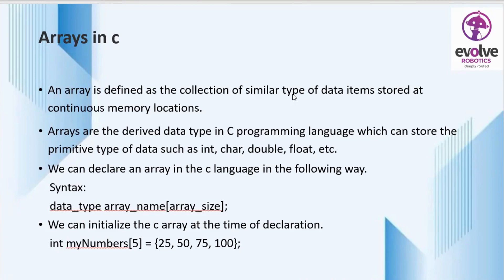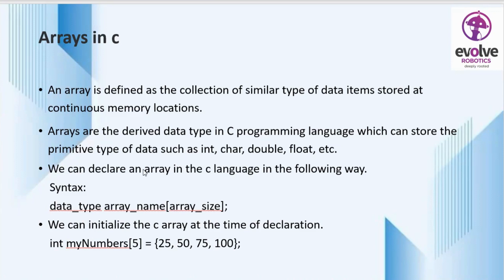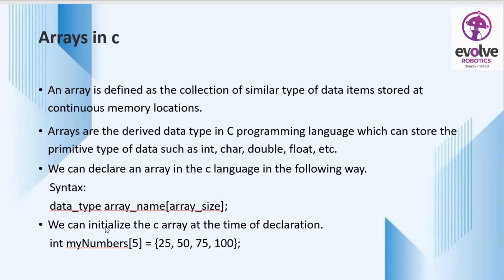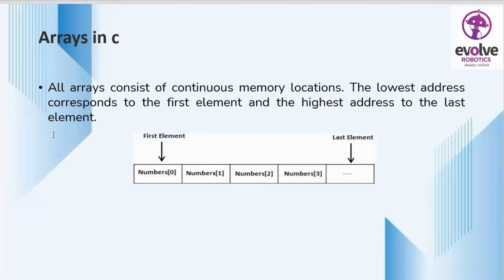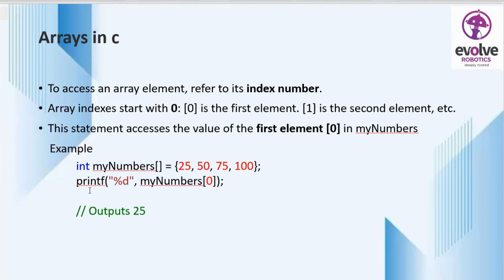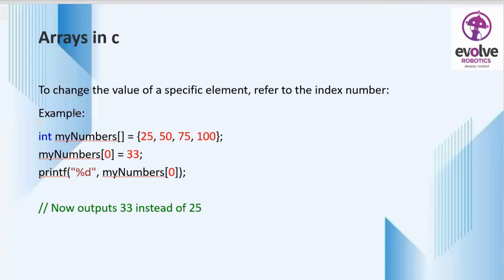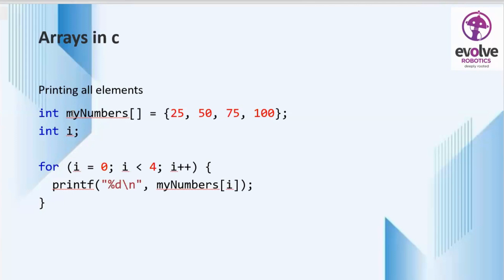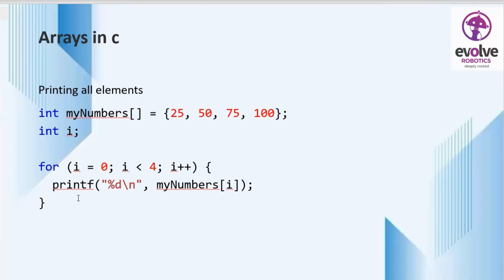ARRAYS IN C | EMBEDDED SYSTEMS COURSE | EVOLVE ROBOTICS INDIA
🔢 Welcome to our comprehensive guide on Arrays in C Programming! 💻 In this educational video, we're diving into the world of data structures, equipping you with the knowledge to work seamlessly with arrays in the C programming language.

🔹 What You'll Explore:
📚 Introduction to Arrays: Grasp the concept of arrays as ordered collections of elements, and understand how they form a fundamental data structure.
📚 Creating Arrays: Learn how to declare, initialize, and access elements in arrays of different types, including integers, characters, and custom data types.
📚 Multidimensional Arrays: Discover the power of multidimensional arrays, enabling you to represent data in grids and matrices.
📚 Array Manipulation: Explore techniques to manipulate arrays, including sorting, searching, and copying elements, using various algorithms.
📚 Dynamic Memory Allocation: Understand how to dynamically allocate memory for arrays using pointers, enabling flexibility in managing data.

🔹 Why Arrays in C Matter:
Arrays are the cornerstone of organizing and managing data in programming. By mastering arrays, you gain the ability to efficiently process large datasets and solve complex problems.

🔥 Join us on this illuminating journey as we navigate the intricacies of working with Arrays in C Programming.